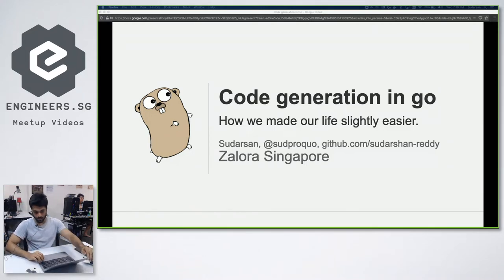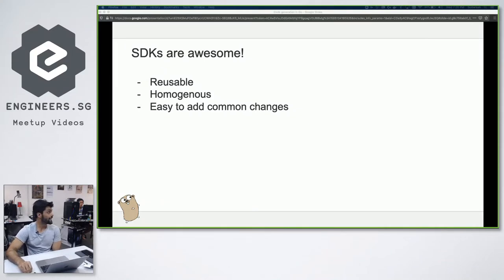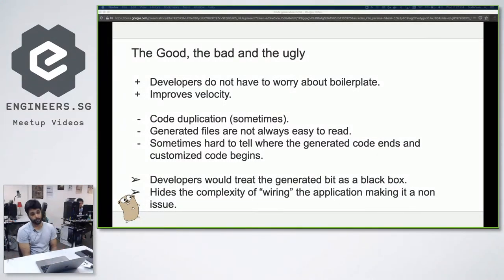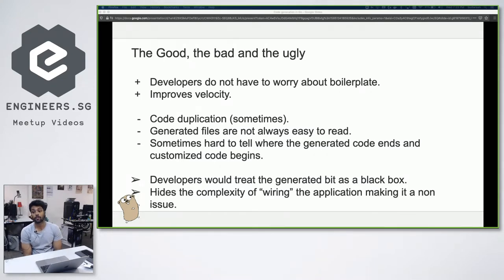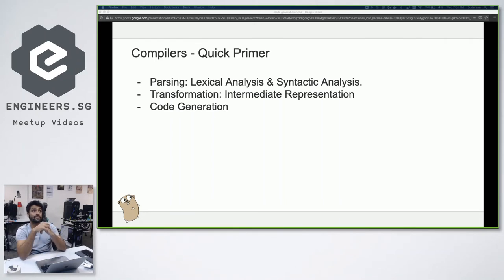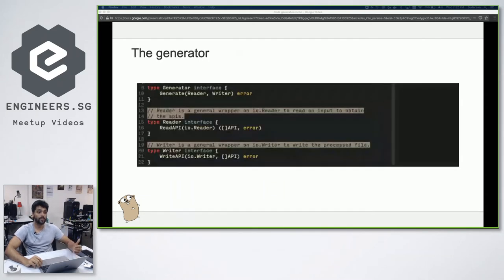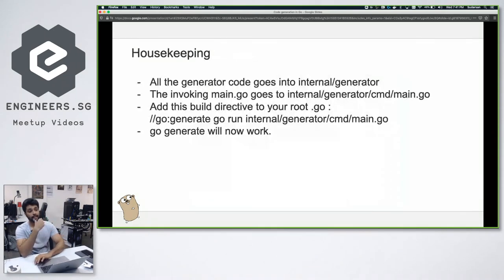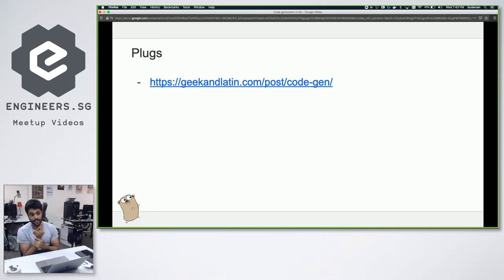Code generation in Go: Code generation need not always be a bad thing - GoSG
Speaker: Sudarshan Reddy

This is a talk about how we used the power of `go generate` and templates to make our life slightly easier in Zalora.

Sudarshan is the lead engineer for Zalora's backend (mobile) team. I have about 8.5 years of Software Engineering experience. I started off as an Embedded engineer before moving to higher level programming. My go to languages at the moment are Go, Rust and Python. I like distributed systems, cryptography and systems programming.